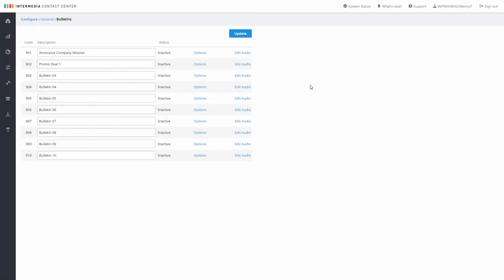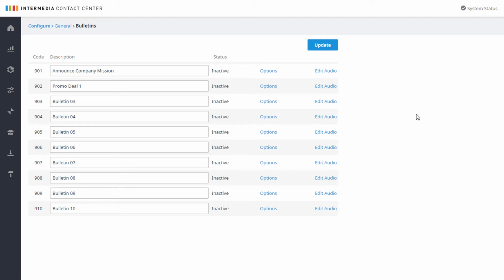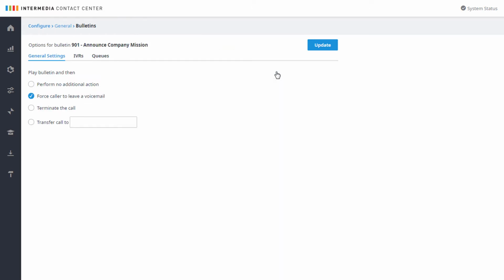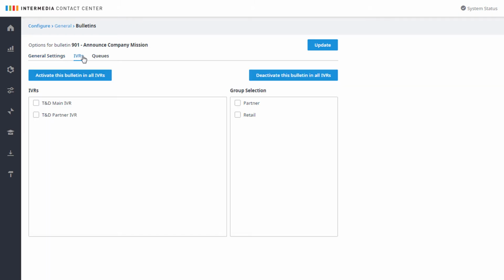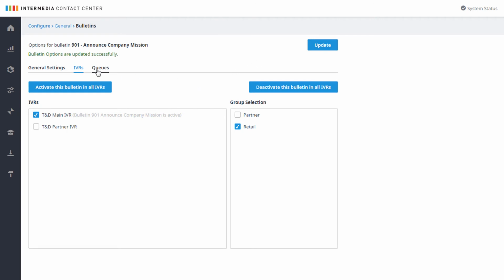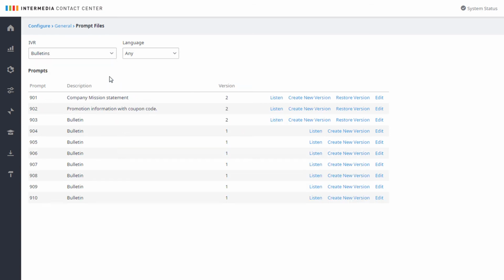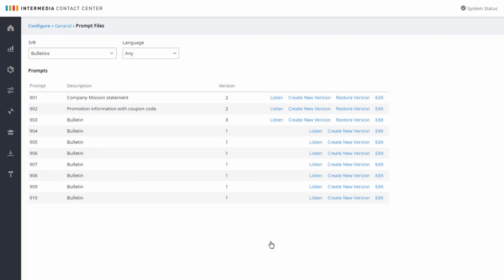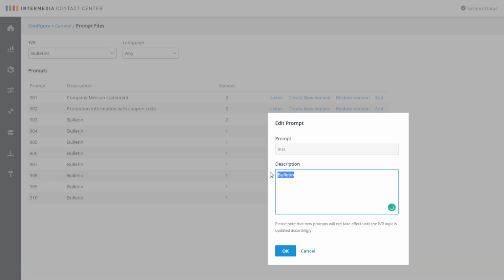Contact Center Admin - Bulletins